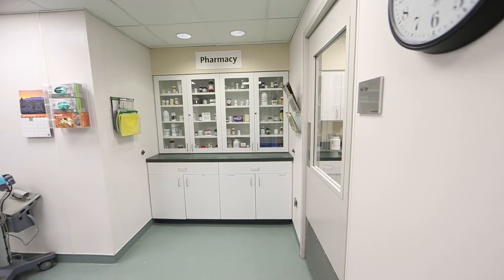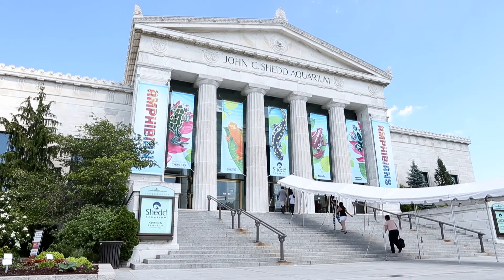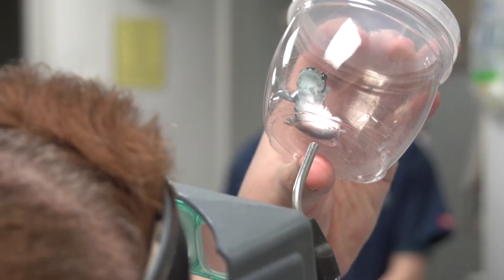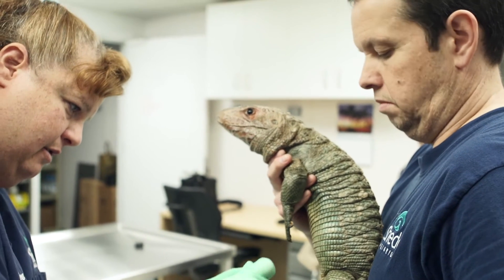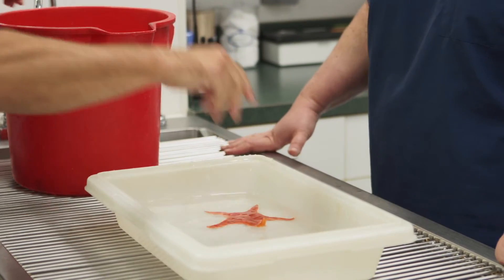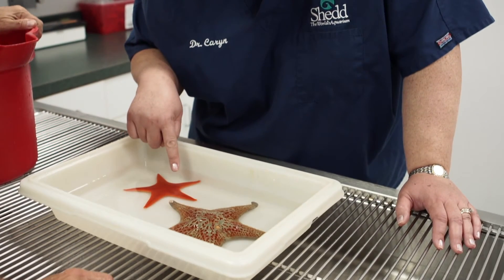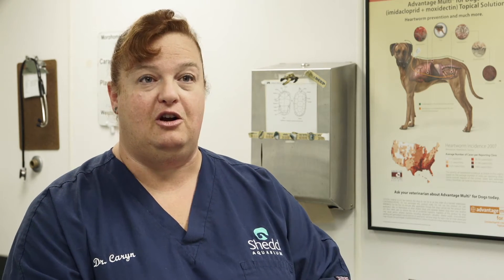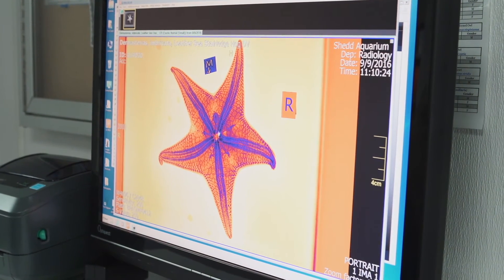See Shedd’s Animal Hospital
In this behind-the-scenes peek at Shedd Aquarium’s animal hospital, Senior Staff Veterinarian Dr. Caryn Poll walks us through Shedd’s commitment to care. Regular exams, high-tech treatment and even a little innovation to keep a sea star’s arms straight during radiographs are all part of the care package.